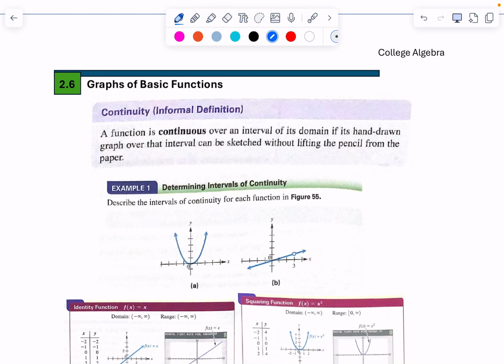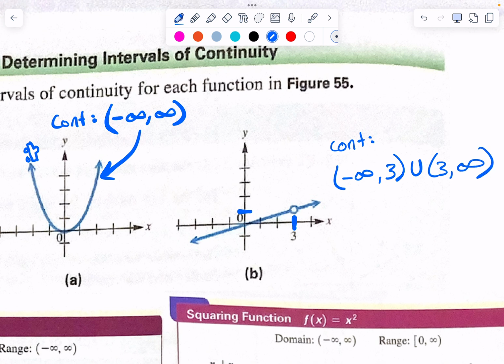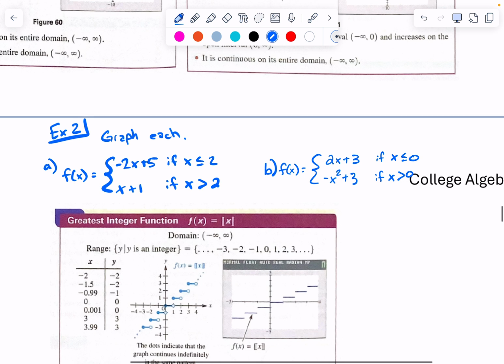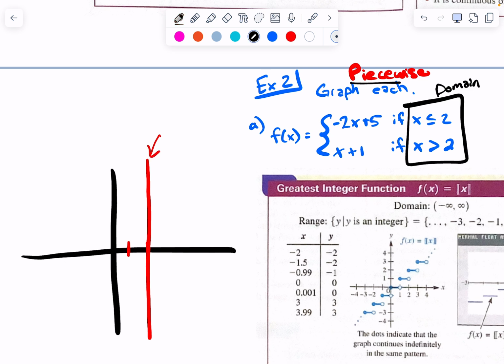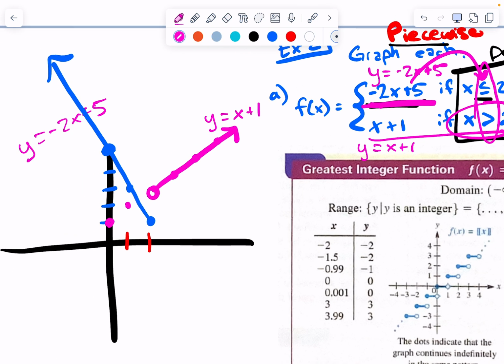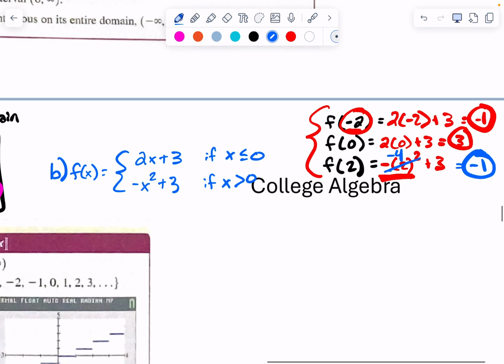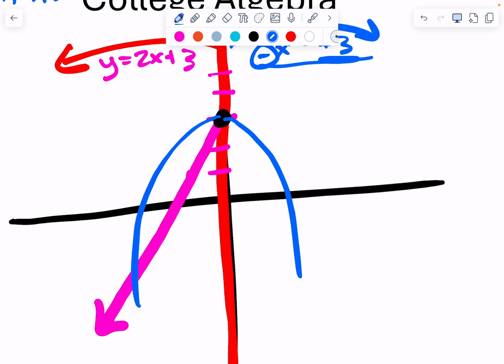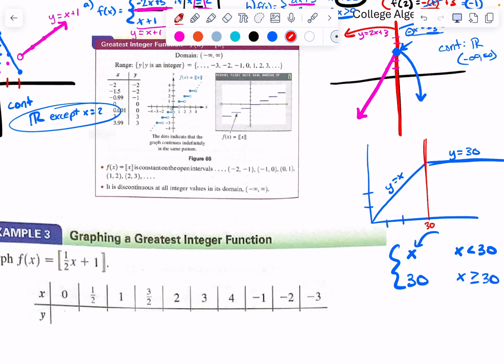CA 2.6 Part A